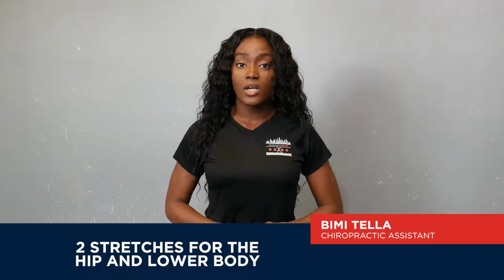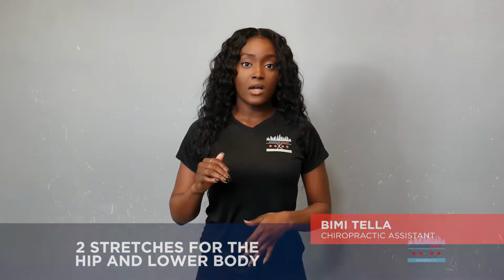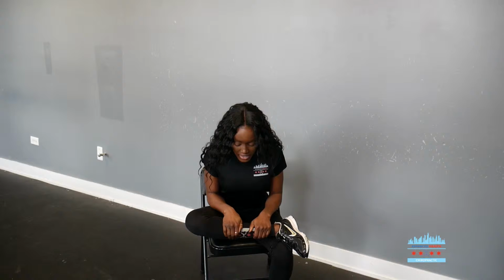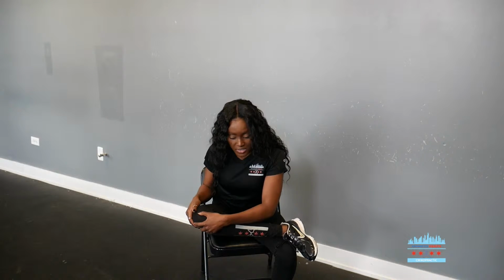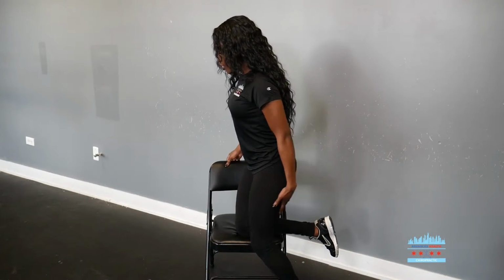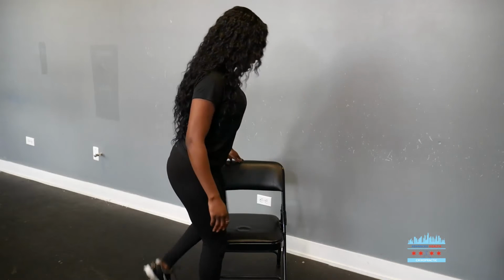How To Get Relief From Sciatica Pain Chicago IL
One of the common reasons for sciatic pain is actually a postural problem called lower cross syndrome.  This is when the hip flexors and low back muscles are tight with weakened glute and core muscles.

So how can we address this condition at home?

Simple! With some easy-to-do stretches the tension causing sciatic pain can be a thing of the past!